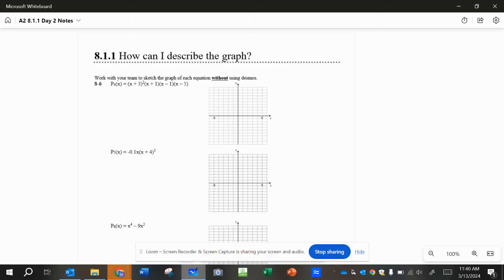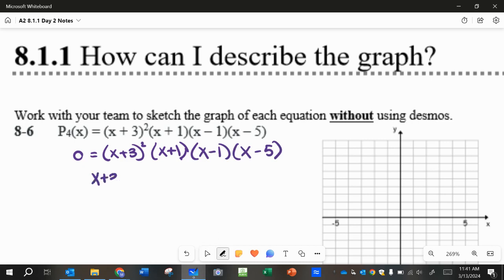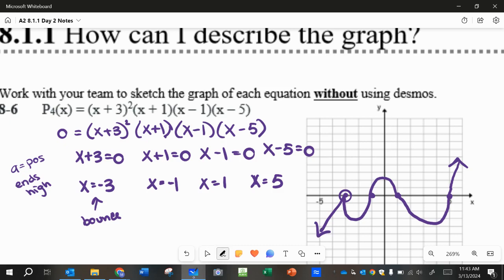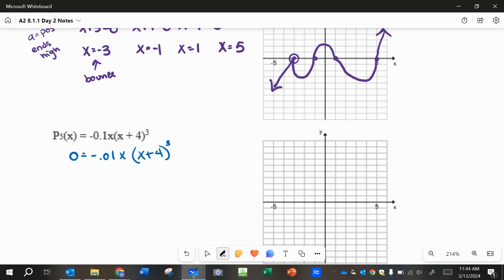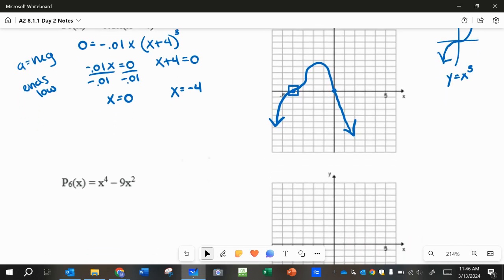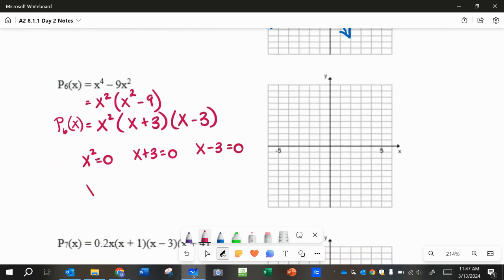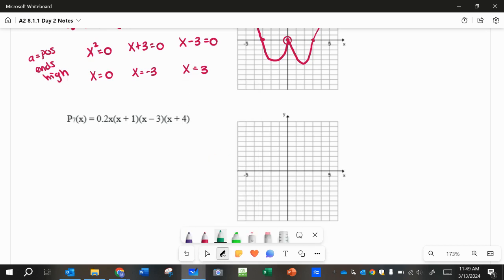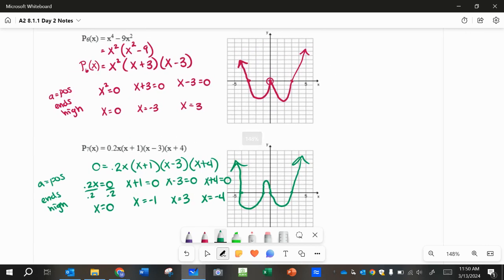8 1 1 Day 2 Notes